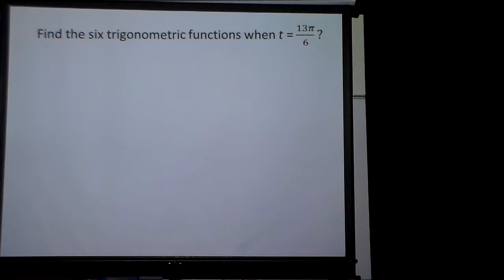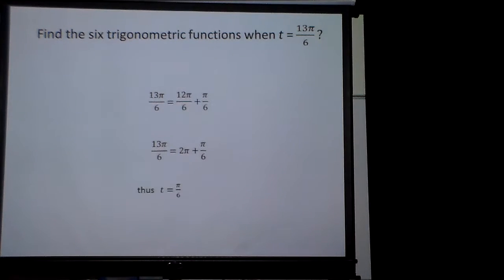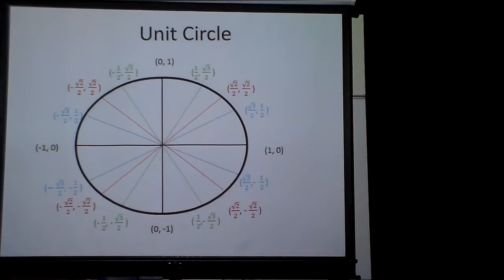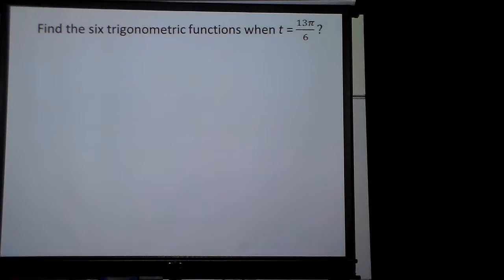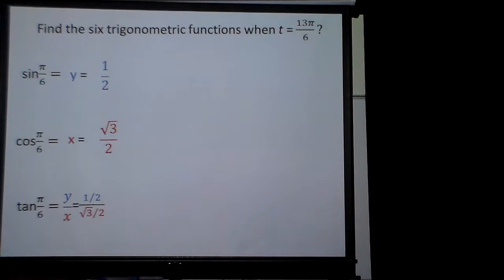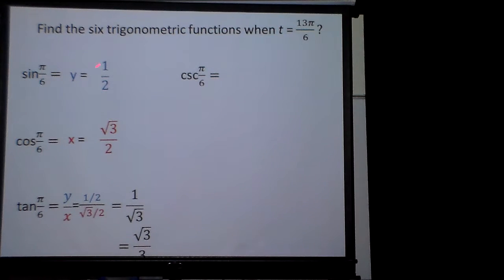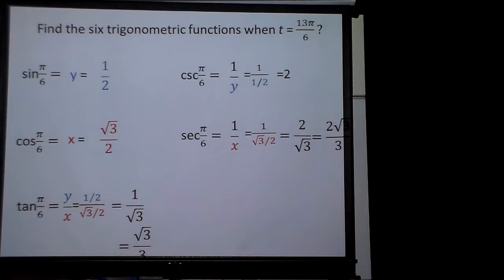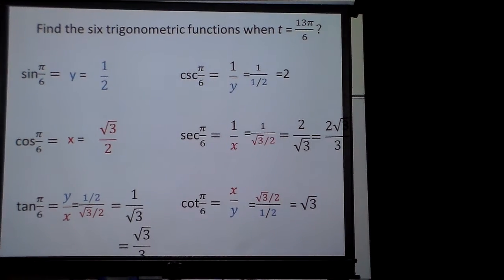Using the Unit Circle Coterminal Angles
How to find sine, cosine and tangent of 13pi/6